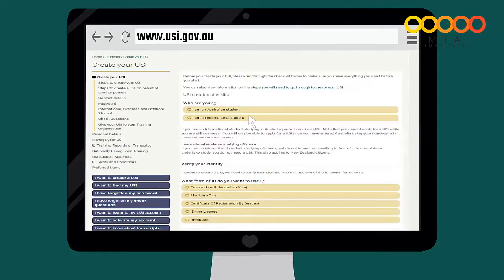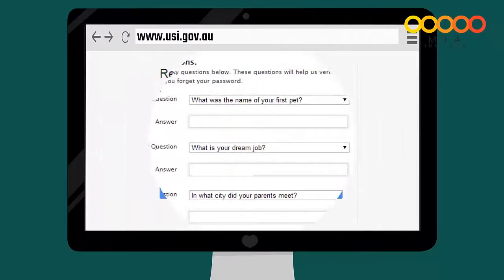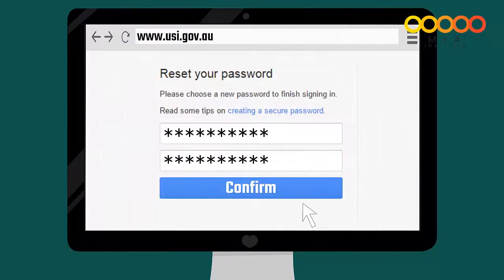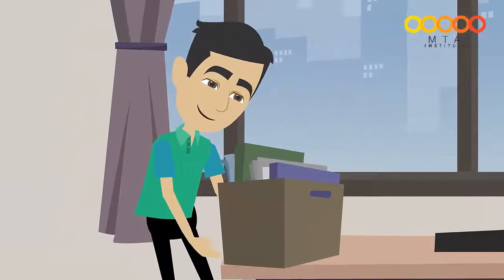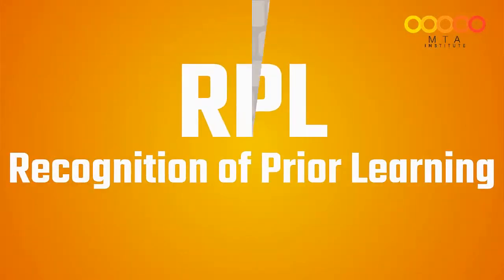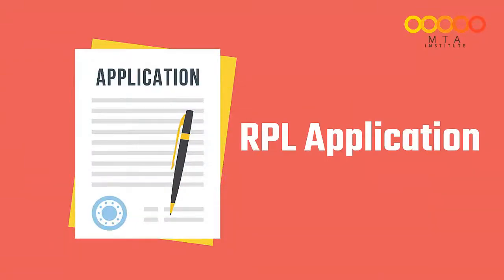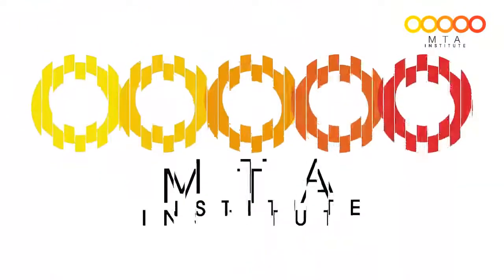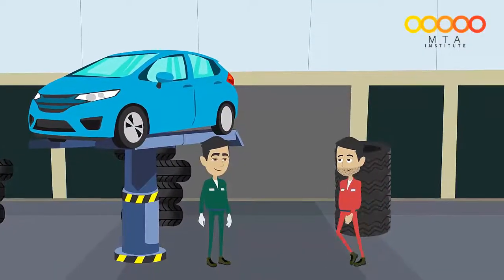MTA INSTITUTE Sign Up Video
This welcome video is for apprentices commencing their training journey with the MTA Institute. The video explains what needs to be done by the student, employer and supervisor as the learning journey begins. Welcome to the MTA Institute RTO 31529.